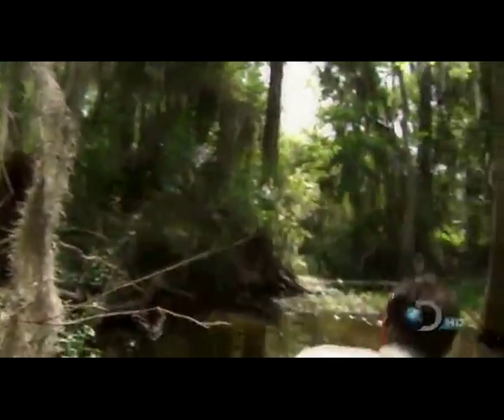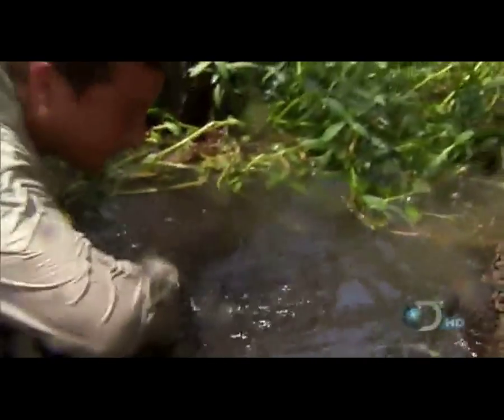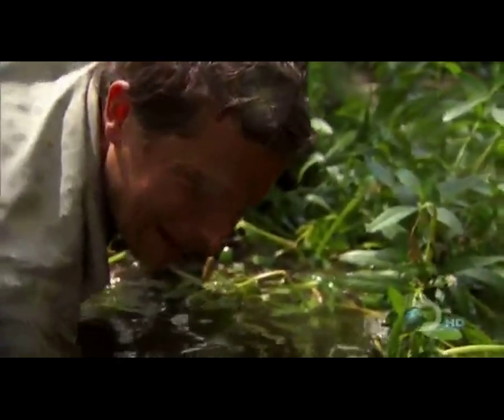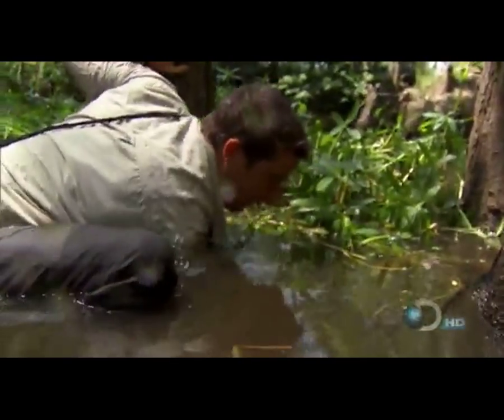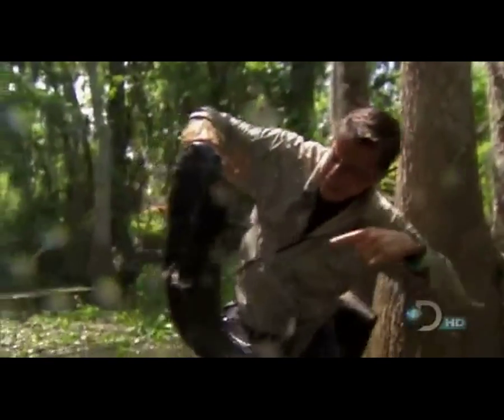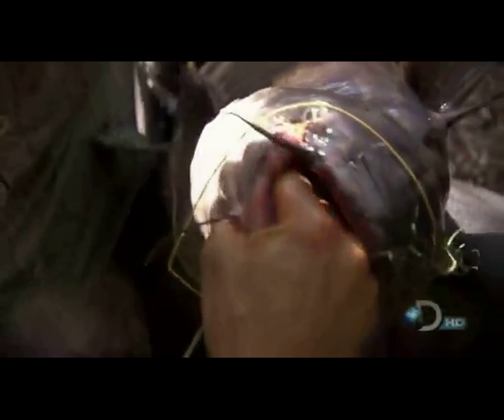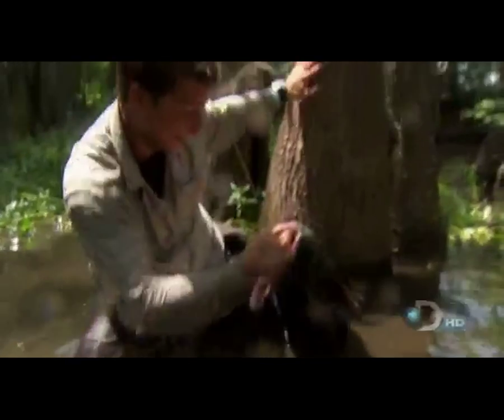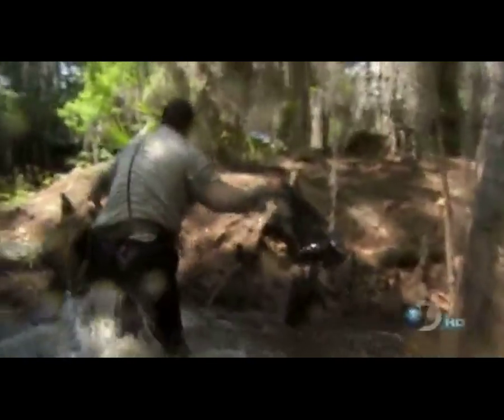Bear Grylls fishing catfish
Bear Grylls is using his hand to "fish" a catfish.